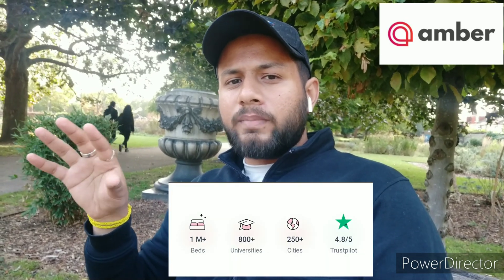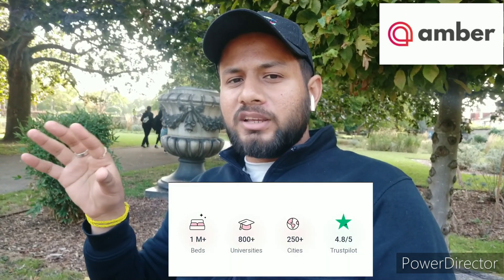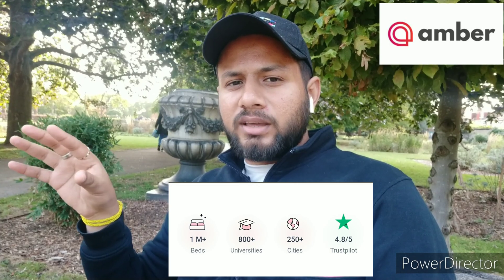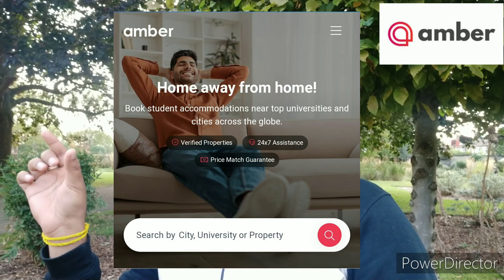Solution For Two Major Issues "Student Accommodation" and "Part time Jobs" | Amber Student 🇬🇧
How to find part time job in UK 🇬🇧

How to get Part time jobs in UK
Solution For Students accommodation problem and part time job issues

All my Assumptions/Videos/Any content are based on my Research, Knowledge, Experience and Analysis around various factors, so please use it at your own risk and please do research by yourself about everything..I will continue making my informative videos for Students.

I will NEVER ask you to send me money to trade for you. Please report any suspicious emails or fake social media profiles claiming to be me. Don't invest money you can't afford to lose. There are no guarantees or certainties in trading or investing. No matter what I or anyone else says, it’s important to do your own research before making a financial decision.
P.S- I am not a Solicitor or Visa Consultant or Legal Advisor. therefore, please don't ask me this information. Also, I always try to share any information based on my research, knowledge, and experience. Hope you will like the video and please do share with all the students and help each other.
 All About UK (Rohit Luthra)